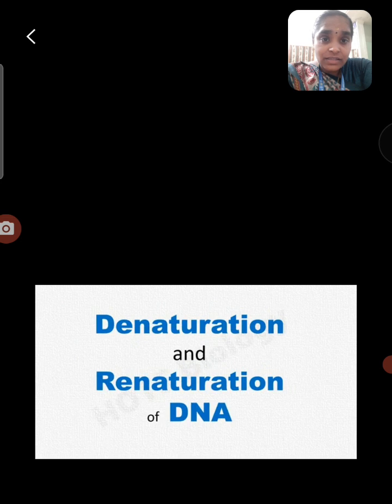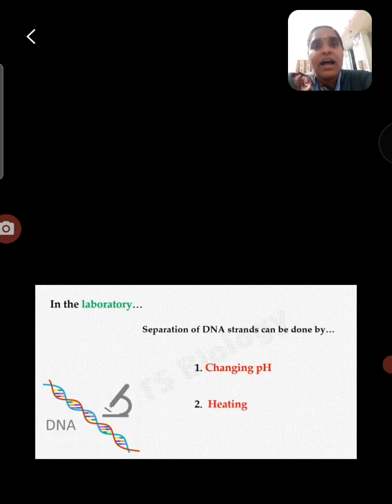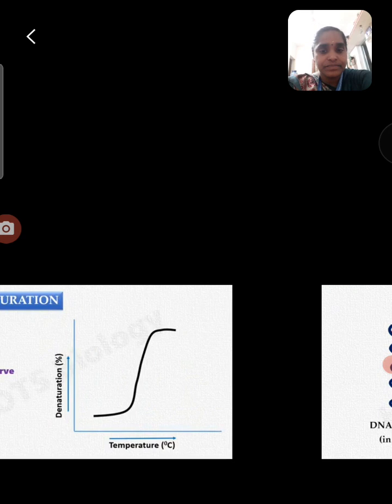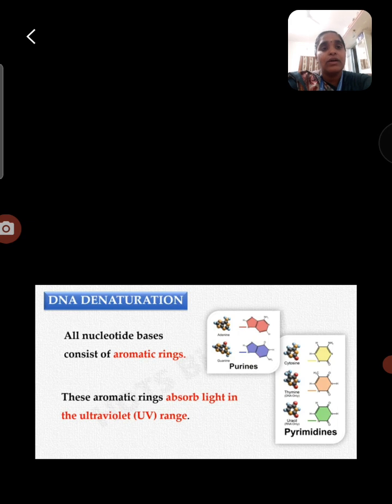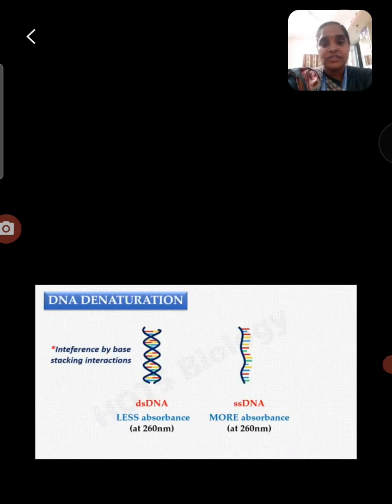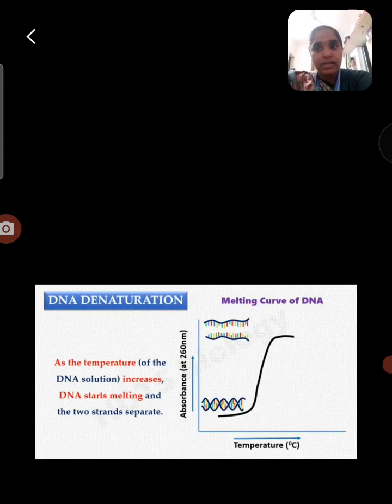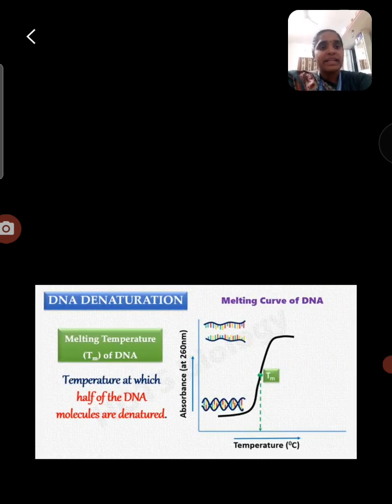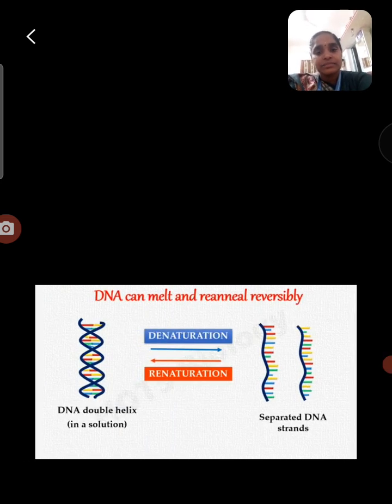Denaturation and Renaturation of DNA_Ms. A. Indumathi_Assistant Professor of Zoology